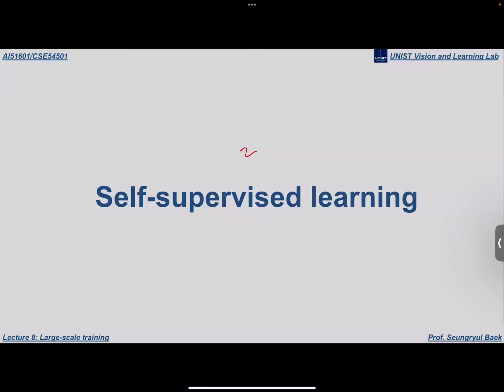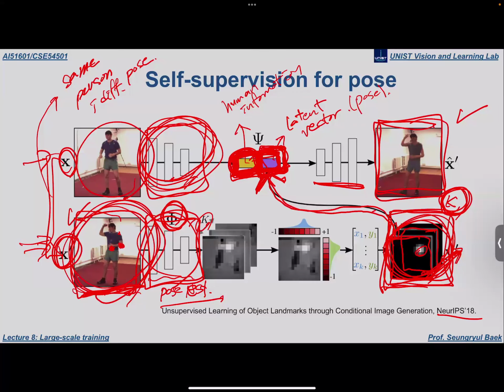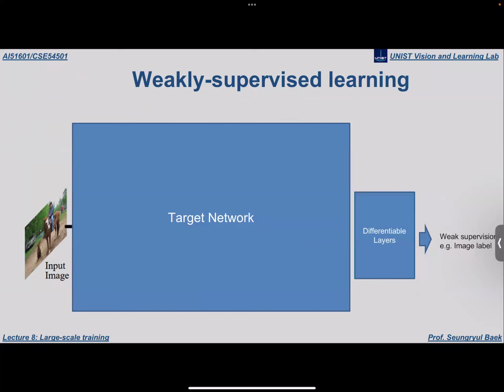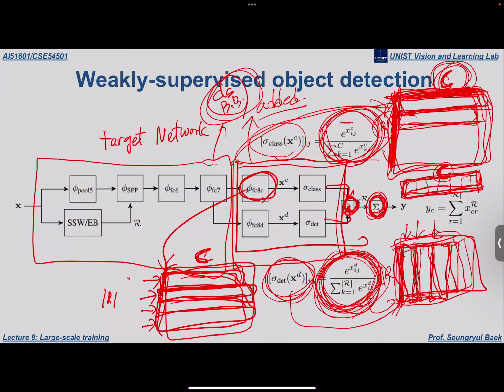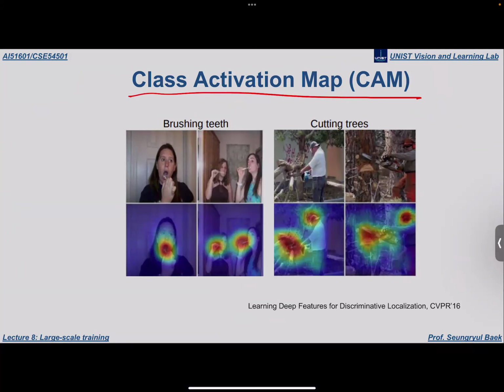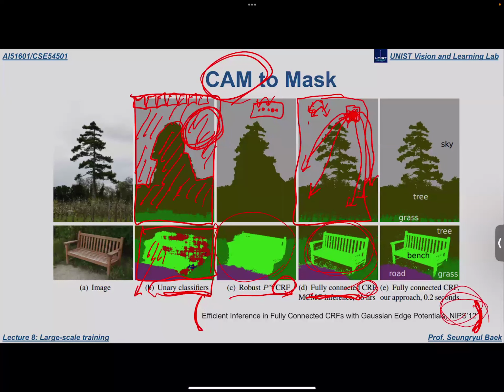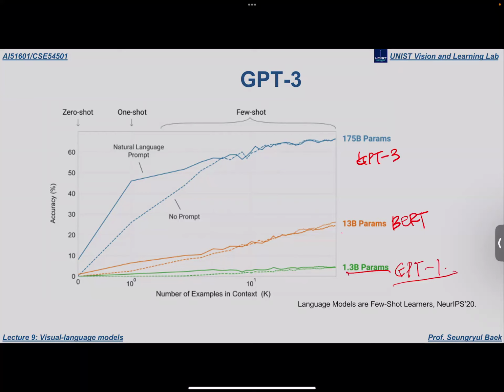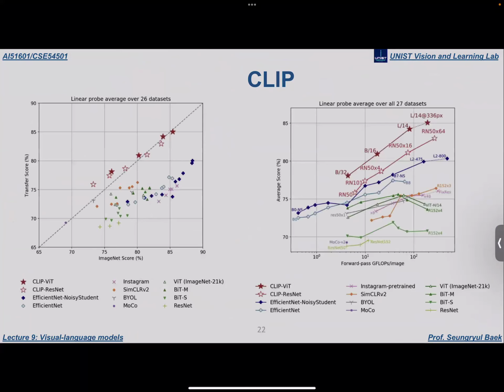[Week12 Mon.] Computer Vision Lecture 15:Large Scale Training